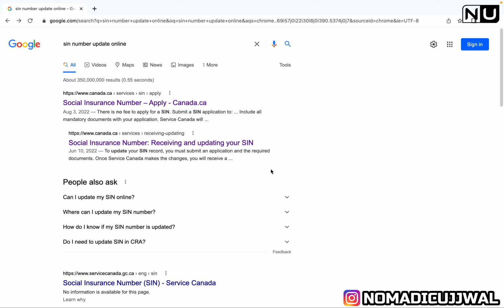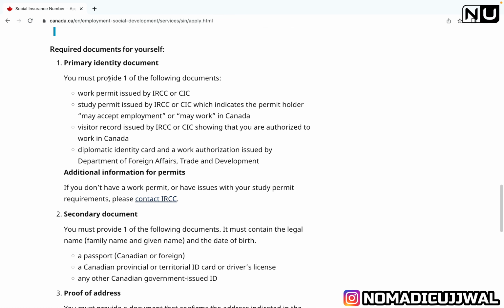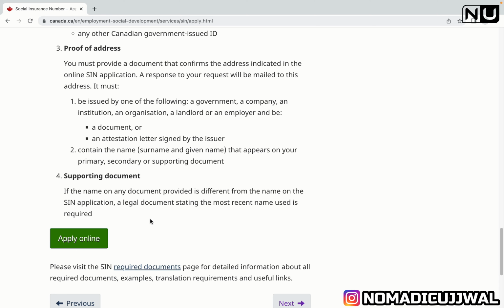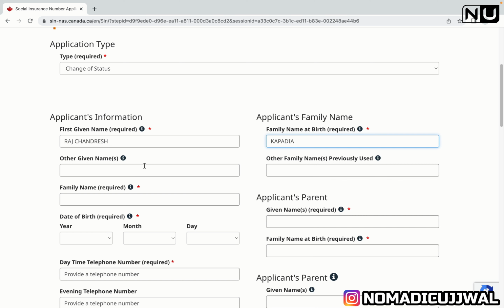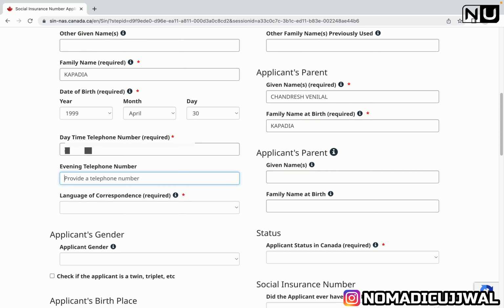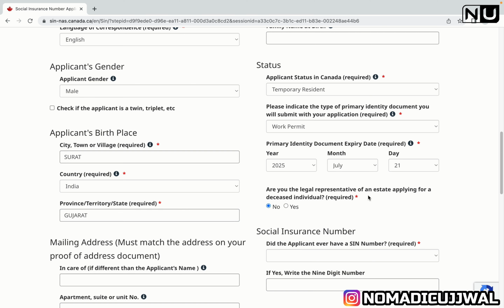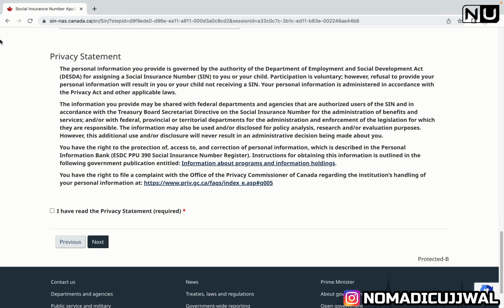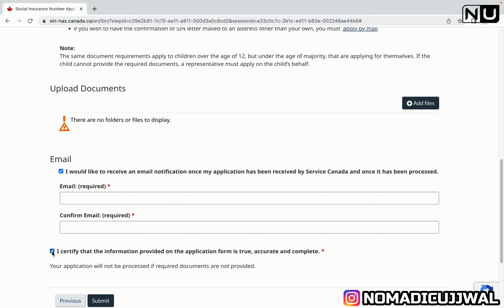Easy steps to Update SIN Number Online in 2022 | For International Students in Canada| Step-by-Step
In this video, I have explained how international students in Canada can update the SIN number after the completion of their studies. You can update your SIN number by just following easy steps online without visiting the service Canada.